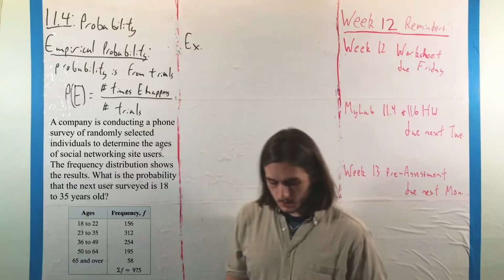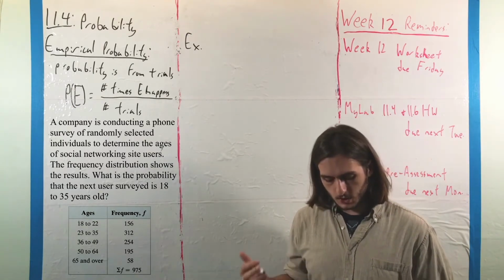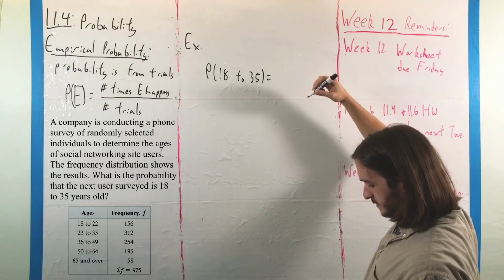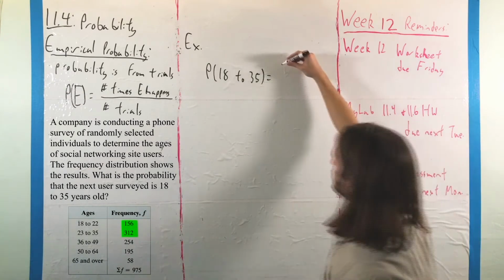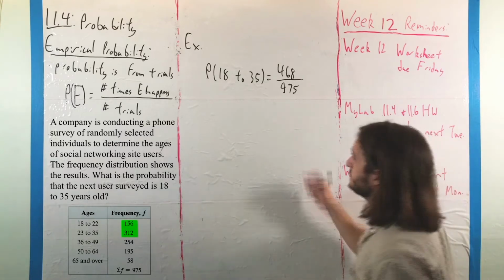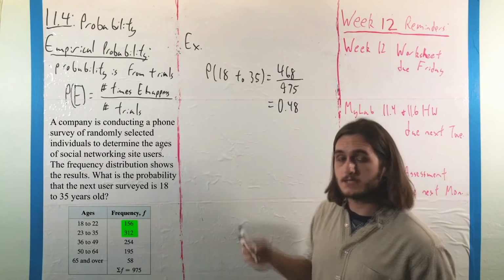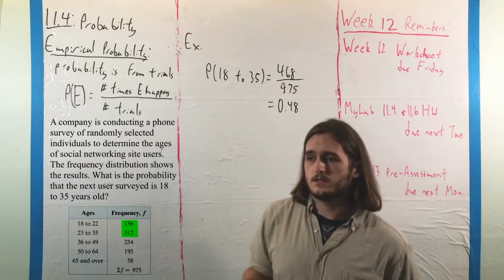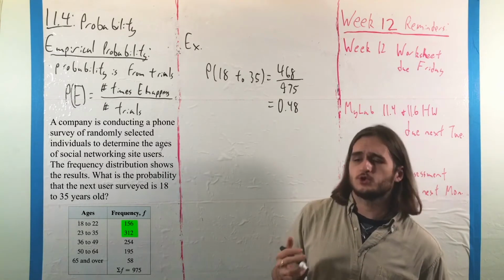11.4: Empirical Probability Ex. 1